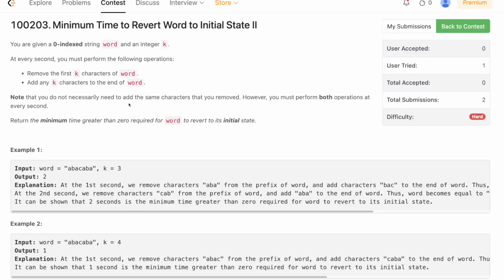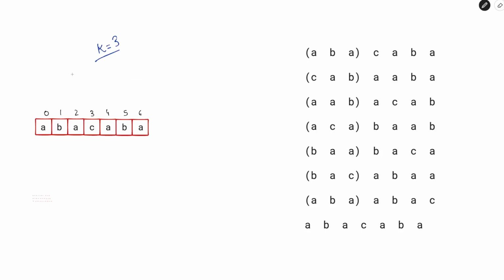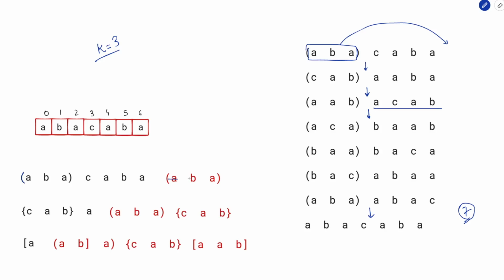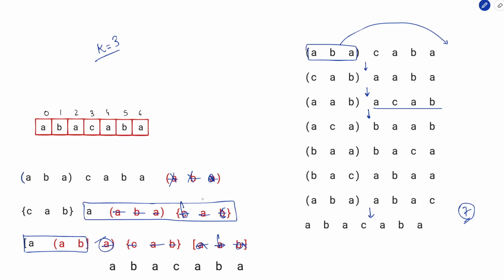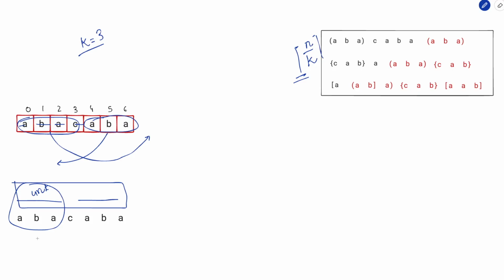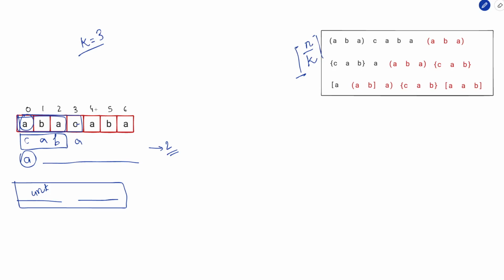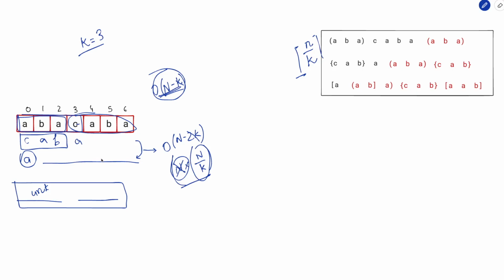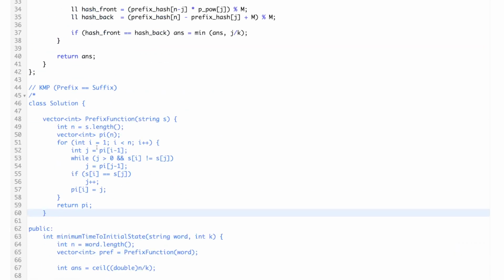3031. Minimum Time to Revert Word to Initial State II | Weekly Leetcode 383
Timestamps -

00:00 - Agenda
00:40 - Problem Description
03:00 - How many operations are required with just rotations?
05:32 - [Optimisation 1] Using power "replace with any char"
07:30 - [Optimisation 1] Dry run of Algorithm
11:20 - [Optimisation 2]  Do not touch some characters (if possible)
15:25 - [Optimisation 2] Dry run of Algorithm
17:30 - [Brute force] Time Complexity
19:25 - Optimising using Hashing
20:57 - Code Walkthrough